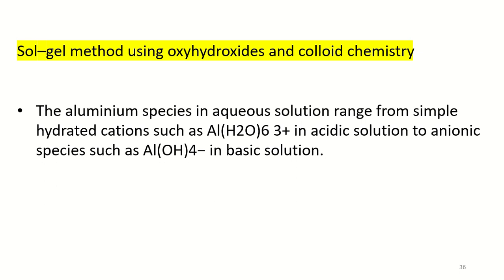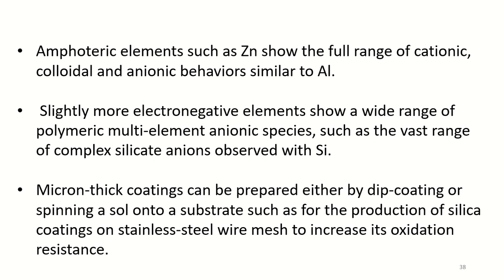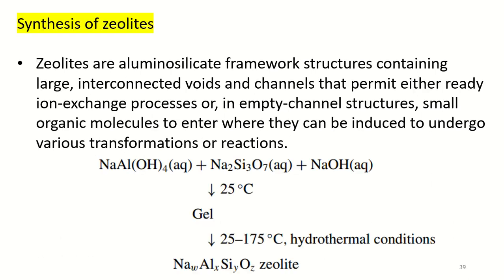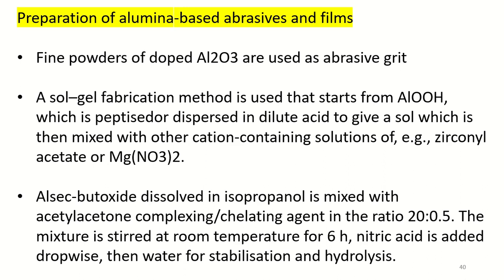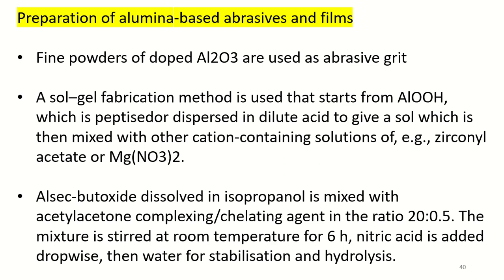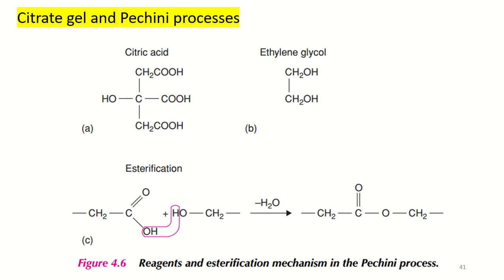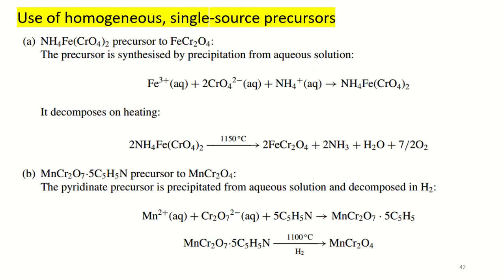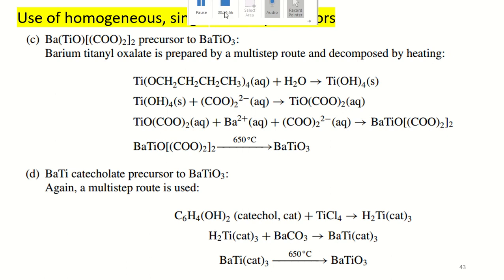Synthesis & Design of Inorganic Materials | Lecture 5